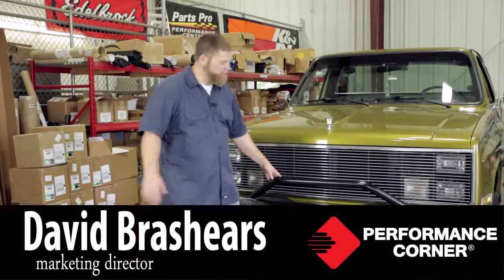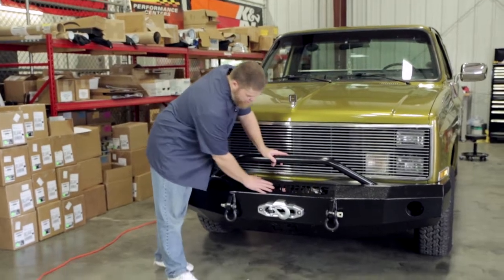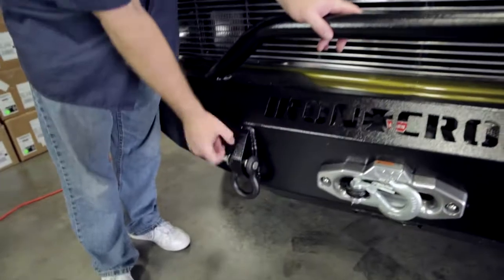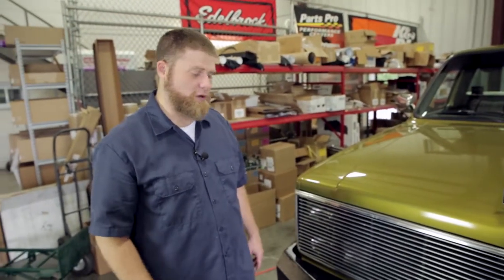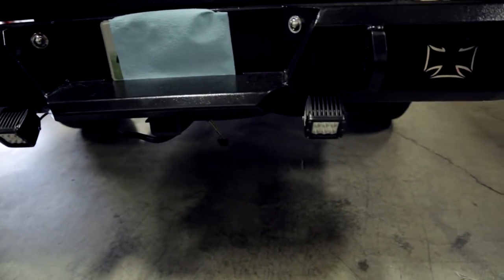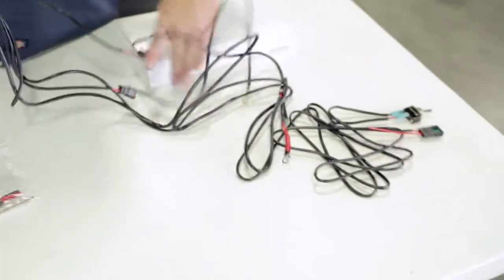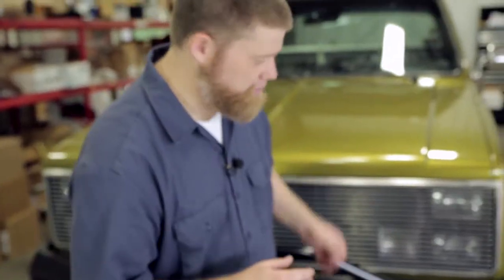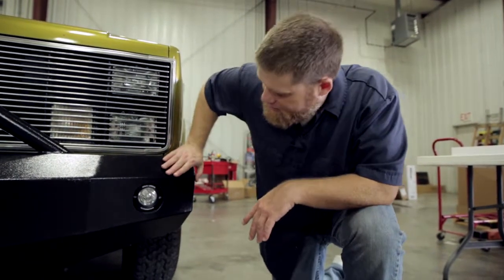In the Garage with Performance Corner: Iron Cross Bumper and Lights, Part 1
Come inside the Performance Corner garage as we take you through the installation of some of today's hottest truck accessories. In this episode, we take a look at the Heavy Duty Bumper from Iron Cross Automotive for our 1987 Project Romero Chevy Silverado 1500 4WD.

Parts used in this video:

Iron Cross Automotive HD Push Front Bumper (Part# 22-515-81, fits 1981-87 Chevy Silverado 1500/2500/3500)

Iron Cross Automotive HD Rear Bumper (Part# 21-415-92, fits 1981-87 Chevy Silverado 1500/2500/3500) .